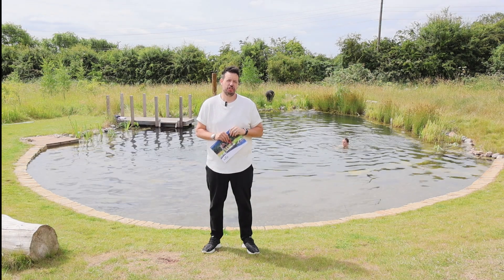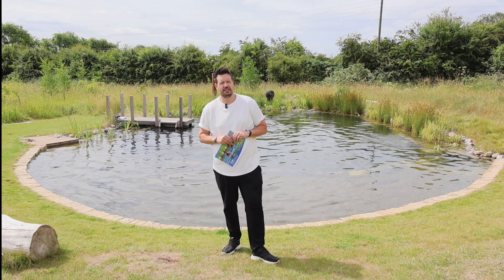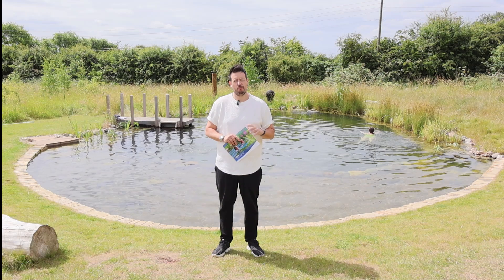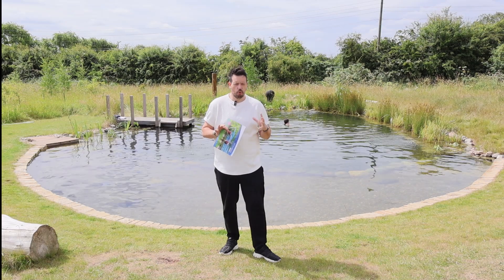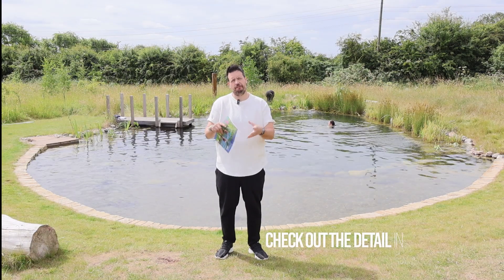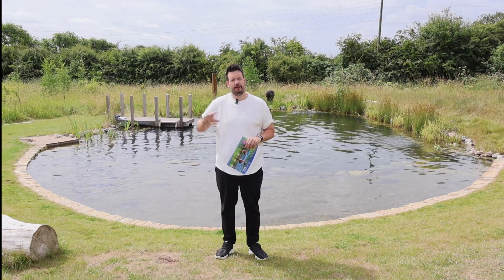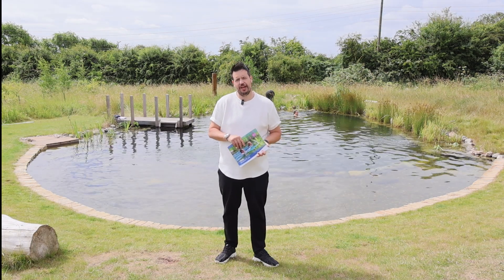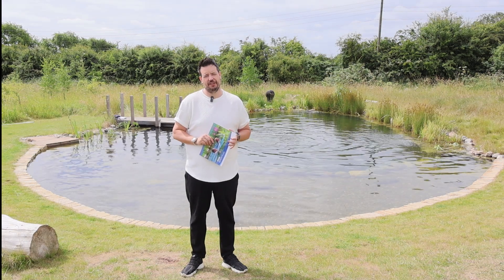Your Design Plan and Why We Have One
Why does the Ponds by Michael Wheat charge a fee for the design plan?